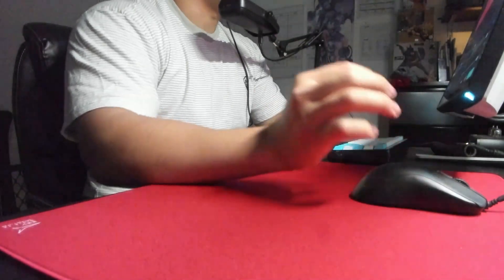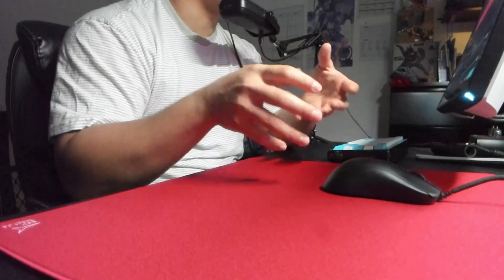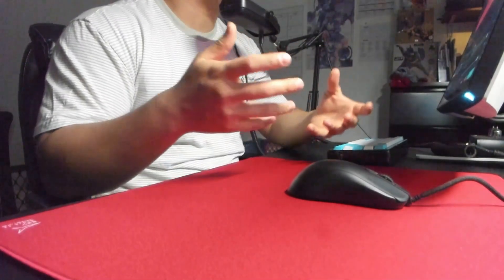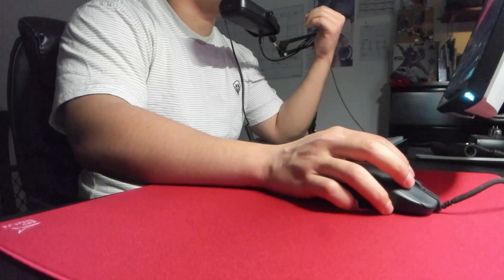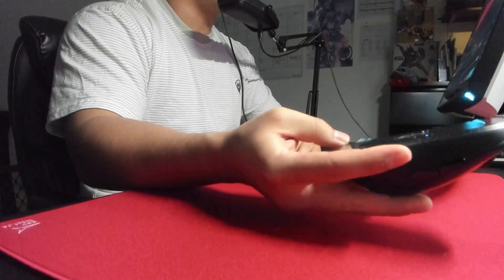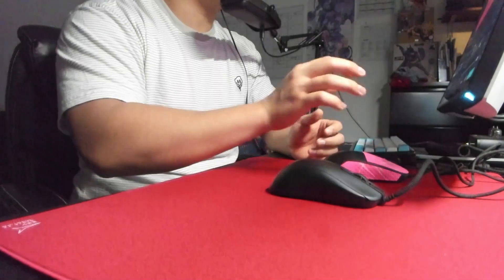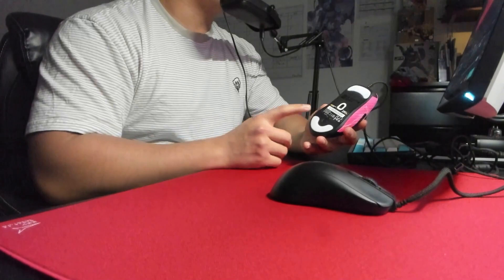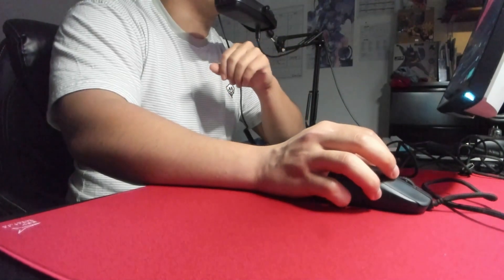My Favorite Mouse of 2021 | Zowie ZA13-C Review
Everything about this shape I love. I do wish the pre-travel was not as much as it is, and the feet could be thicker. The trade off for the shape though? Is 100% worth it in my eyes. Sorry for the weird upload schedule too, busy with personal things and holiday season and everything.
Hope you all had a wonderful holiday season and hope to see you all in the next upload.